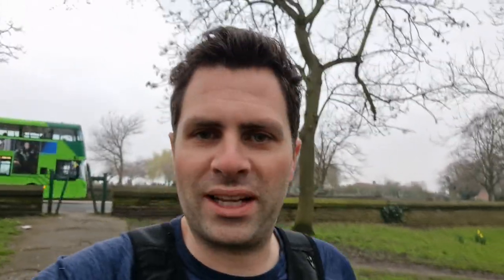I got some new running trainers - and they didn't cost a lot!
As the title says, I bought myself some new running trainers and tried them out at Parkrun on Saturday. And, they only cost me £24.99!

I've got a couple of shots of me running this time which I don't normally have - thanks to Tom who was volunteering and recorded me running past!